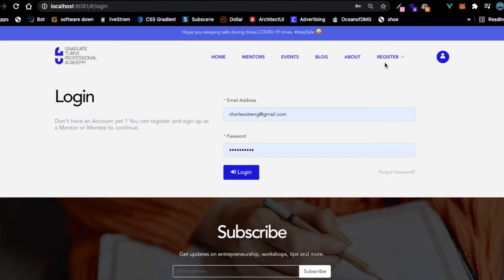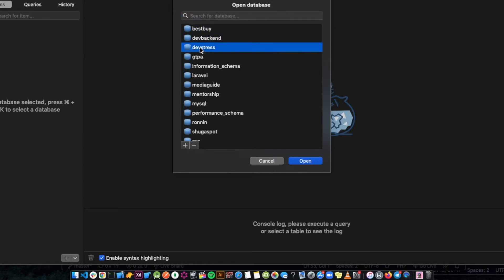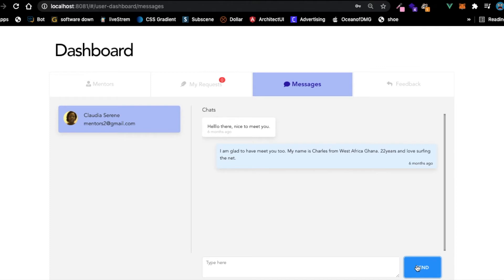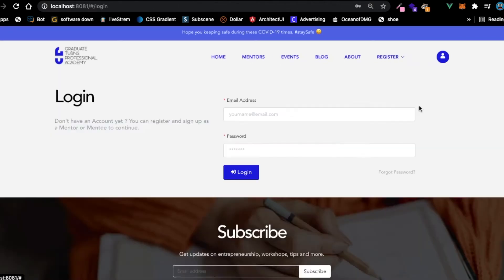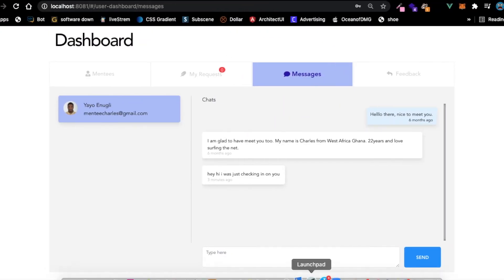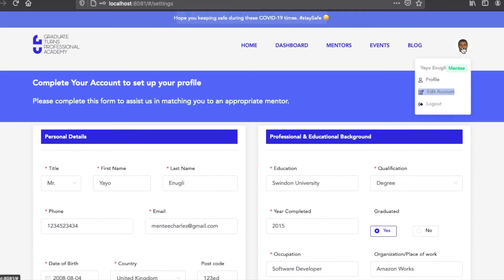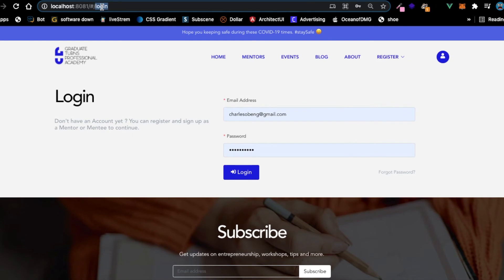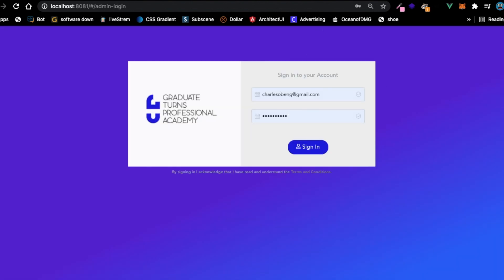New Fullstack Course on vue, Rest Api, Admin Panel and Pusher.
This is going to be a full-stack course on using Vue js to develop exciting new applications. This application includes pusher for real-time messaging, laravel rest API, table plus, an admin panel and user dashboard.
This course contains a lot and will finally teach you everything you will need to know to become a Frontend developer.

Ask me any question on my skype.